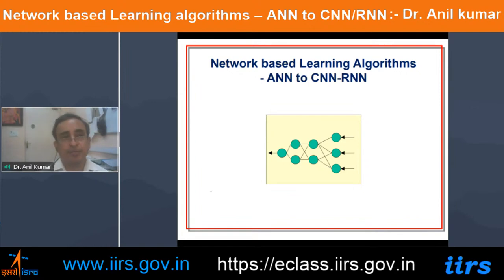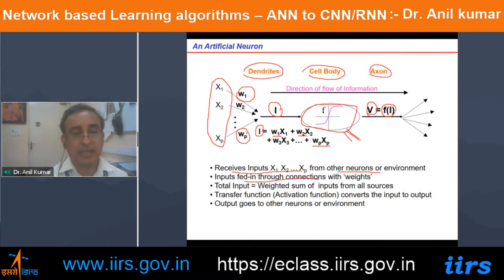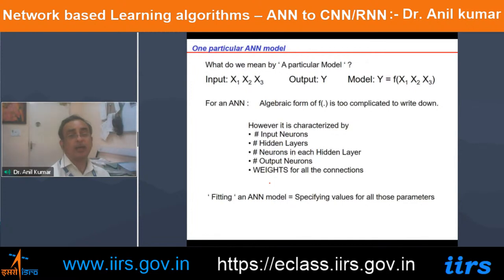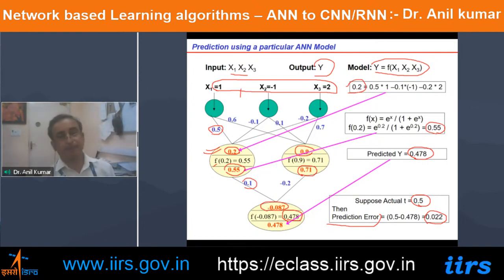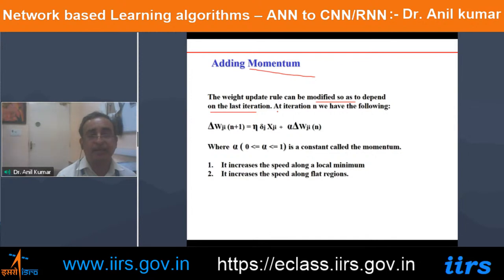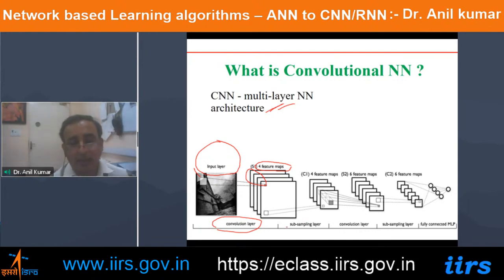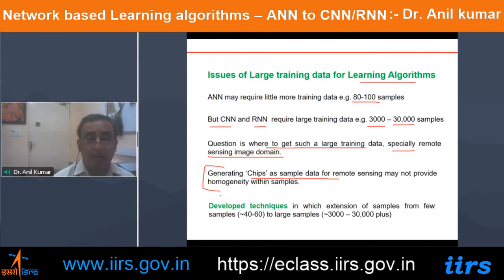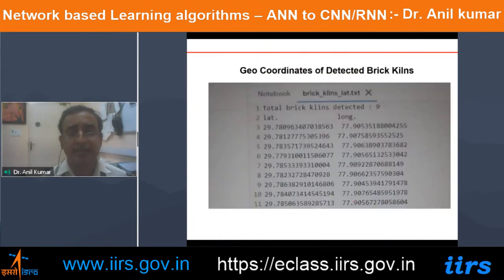Network based Learning algorithms – ANN to CNN⧸RNN